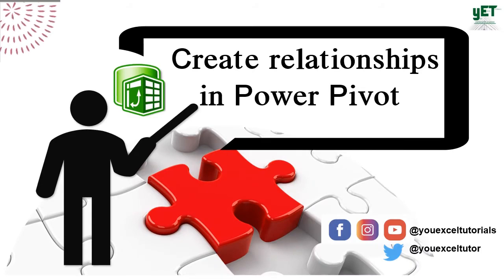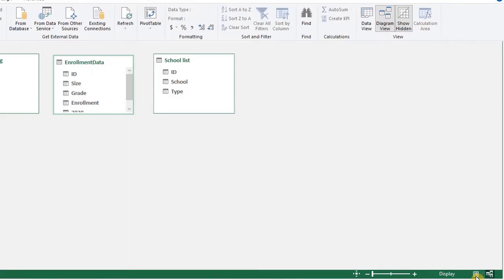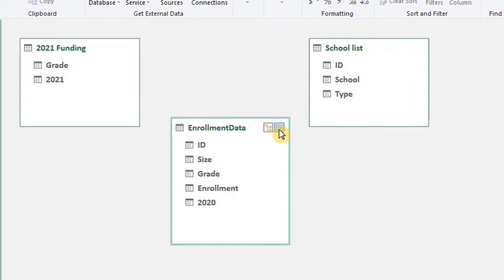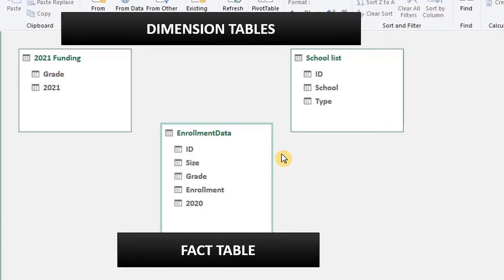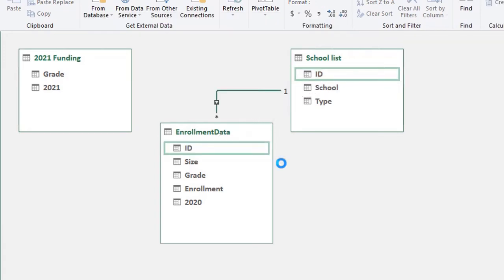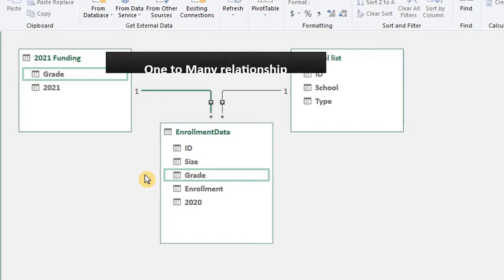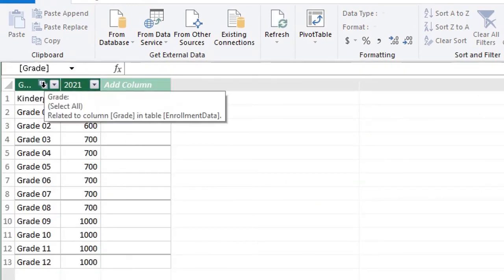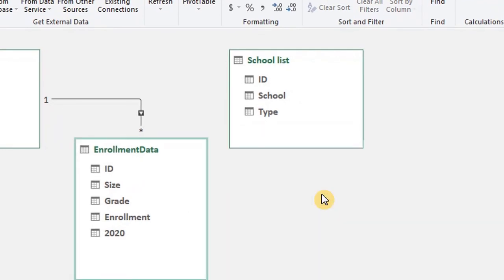Define and create relationships in Power Pivot - #03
In this video you will learn how to define and create relationships between the fact and dimension tables in the Power Pivot data model.

Content
0:02 Introduction
0:17 Diagram view
1:11 Fact and dimension tables
2:00 One to Many relationship

“Each of you should use whatever gift you have received to serve others, as faithful stewards of God’s grace in its various forms.” (1 Peter 4:10) NIV